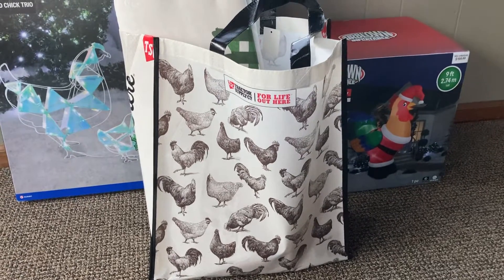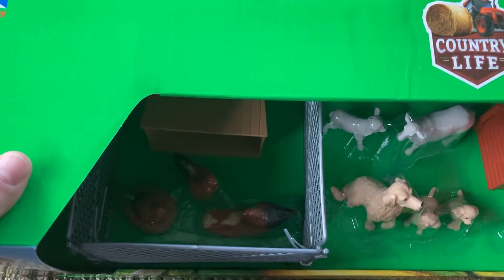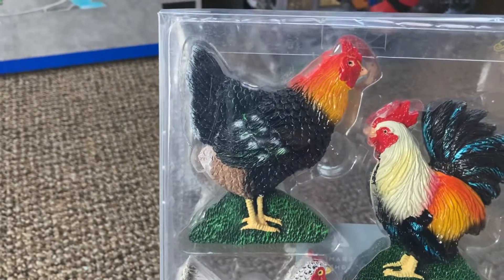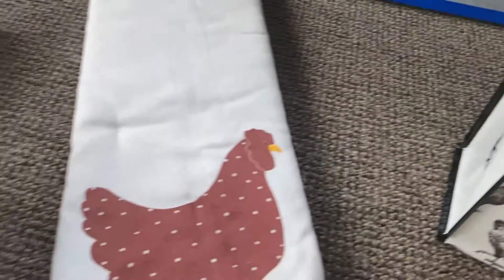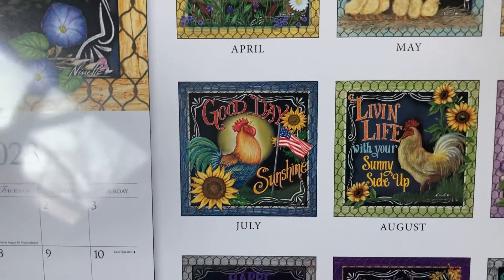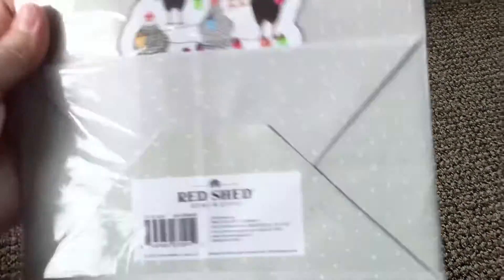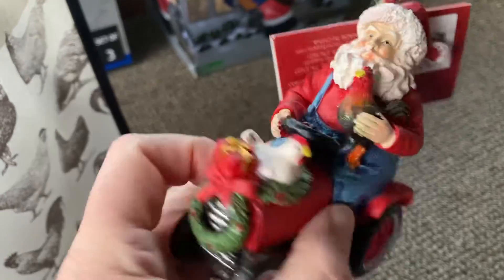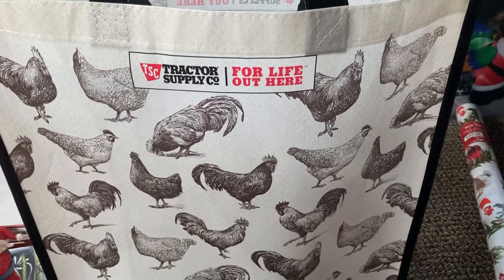Looking at the stuff I got at tractor supply today (the theme is chickens)